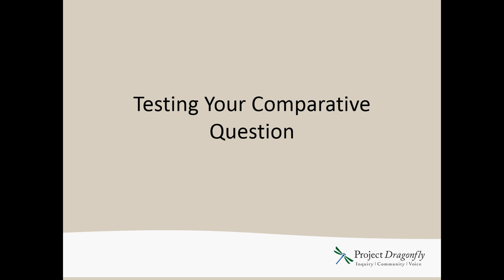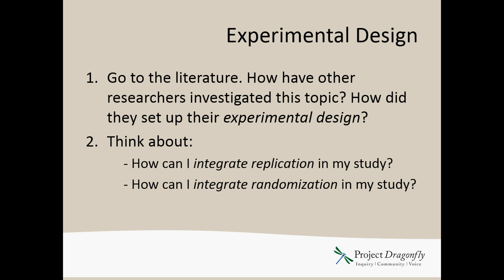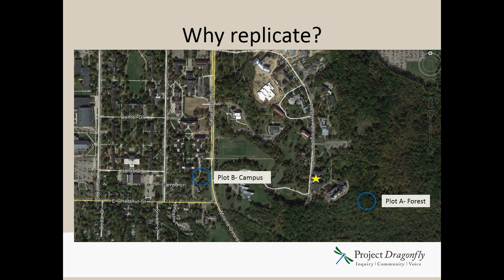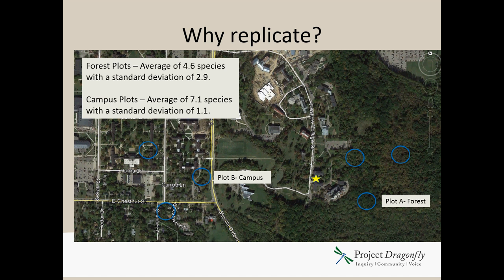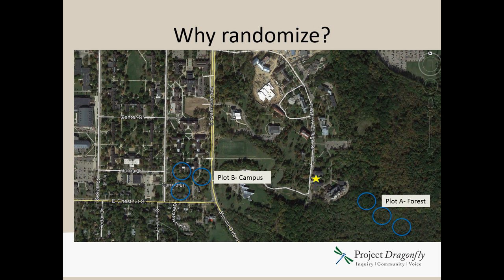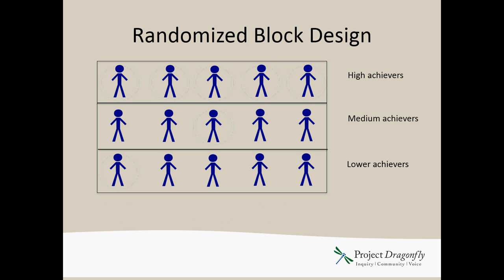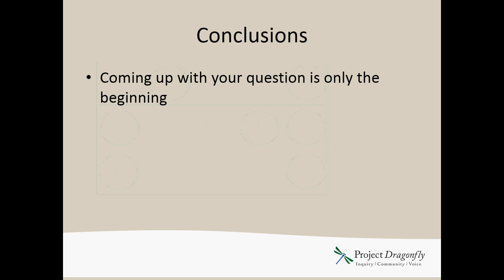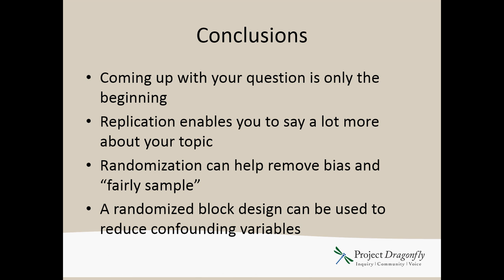Experimental Design: Replication and Randomization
A short video about replication and randomization. This video was produced in collaboration with Project Dragonfly out of Miami University in Oxford, Ohio. Project Dragonfly is an inquiry-based conservation and education initiative that offers graduate courses for social and ecological change. Enrolled students can work towards a Master of Arts in Biology (MA) or a Master of Arts in Teaching in the Biological Sciences (MAT). See the following links for more information--